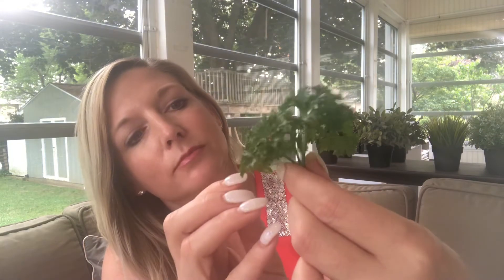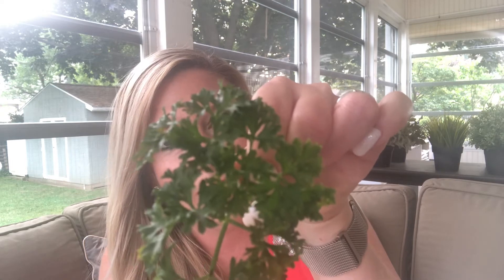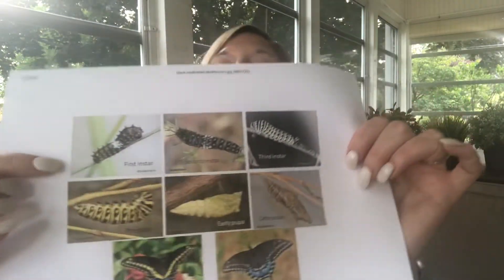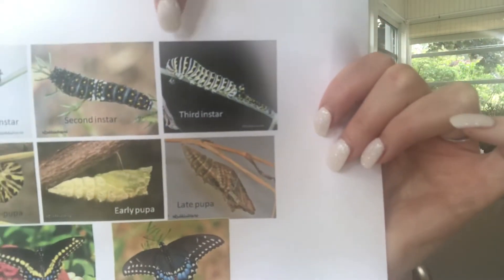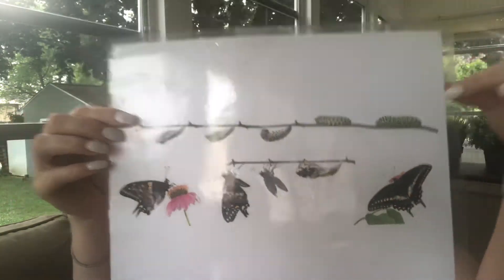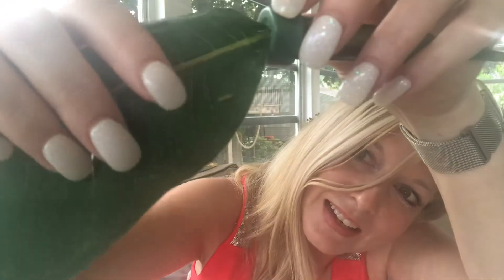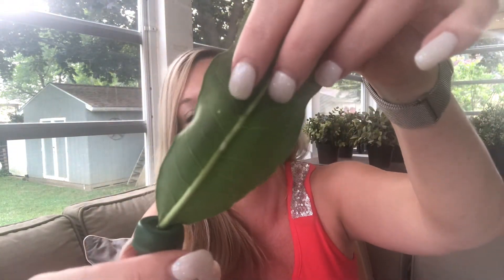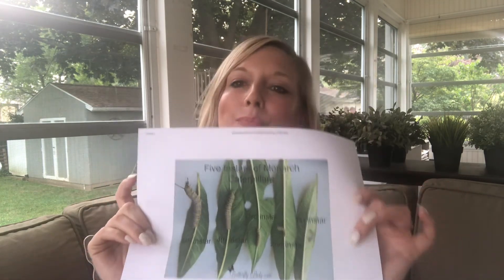Raising Caterpillars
I found my first caterpillar eggs and baby caterpillars of the summer! Check back to see them as they get bigger and turn into butterflies! You can also learn more about the butterfly lifecycle from some of the eBooks available on MackinVIA (just do a search for butterflies) and learn about metamorphosis and other animal life cycles on PebbleGo Next.